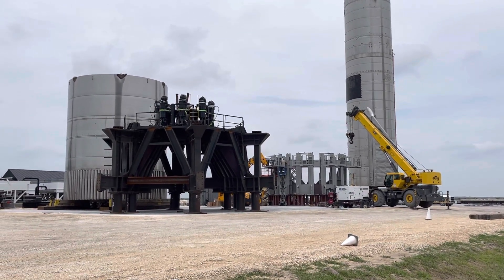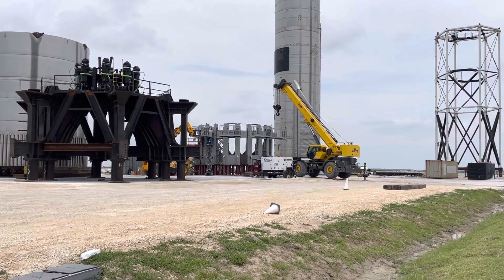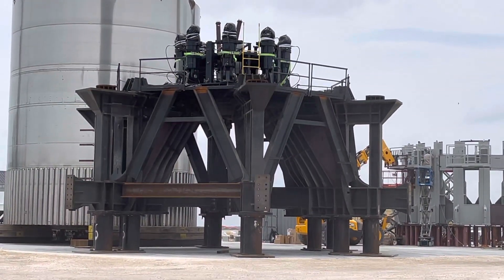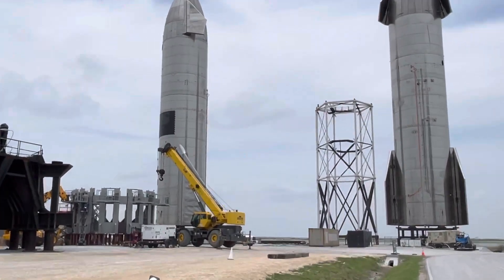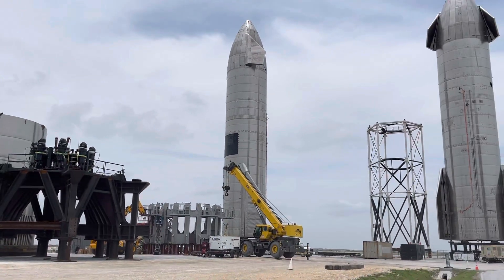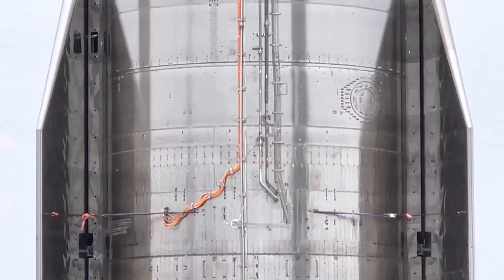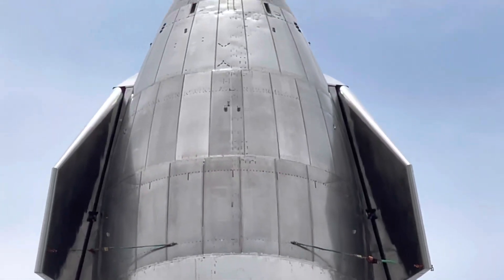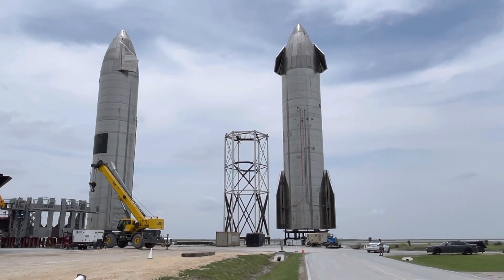A Collection Of Items: BN2.1 SN15, SN16, And Pad Parts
SN15 on the Left.
SN16 on the Right.

Hi, my name's Paul. I'm a space photographer and my mission is to explore & film every ocean in the solar system. I could use help buying better video equipment such as a Sony A500 Camera or a Nicon and a zoom lense 400x or 600x. Could also upgrade a video studio for taking pictures of SpaceX, Blue Origin and collaborating on the Ocean Cam mission: Float Splash Film. Explore & film every ocean in the solar system. Moving humanity forward.

1474 W Price Rd
Ste 7-217
USA